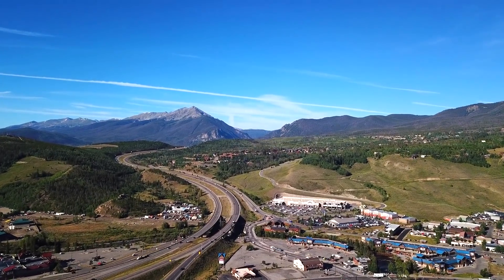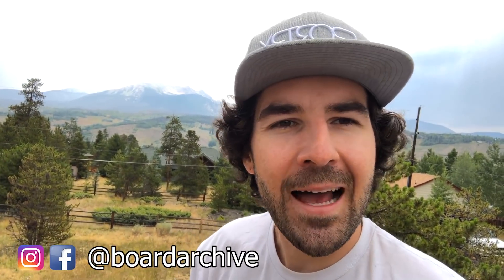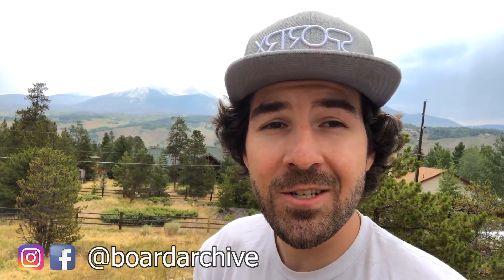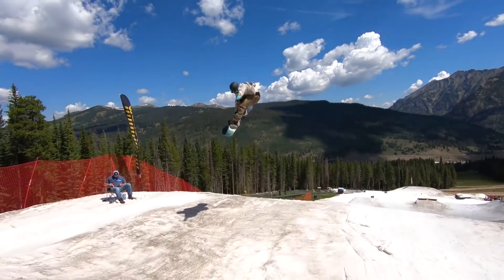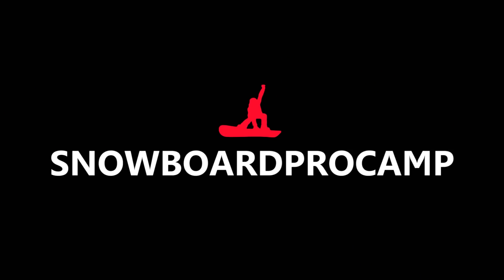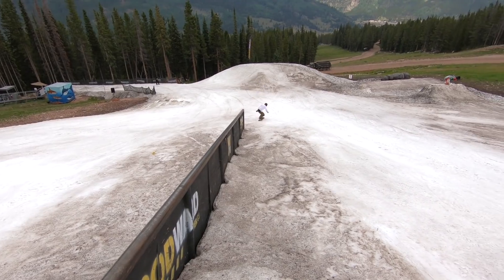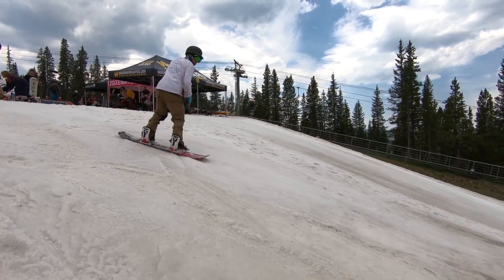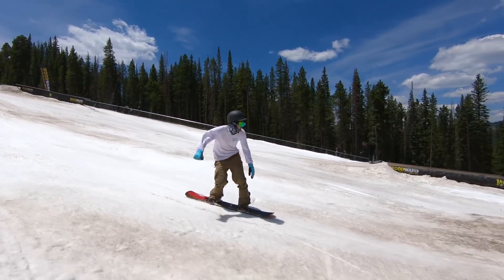Conquering a 40ft Rail - Snowboard Trick Tips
TJ'S GEAR
TELESCOPING POLE

They have a 40ft down rail set up on the summer snowfield at Woodward Copper, which I think is a pretty unique feature. At most resorts the longest rail you can find is around 30ft, and that extra 10ft makes a noticeable difference. Going for tricks on longer features is a good way to show yourself that you have that particular trick on lock, it is much harder to balance a trick to the end of such a long feature. It can also be a bit intimidating to step up to larger features, so in this video I thought I would share some of the things I was thinking about while trying tricks on the 40ft down rail. I hope this helps you guys as you begin to step up to larger feature at your home mountain.